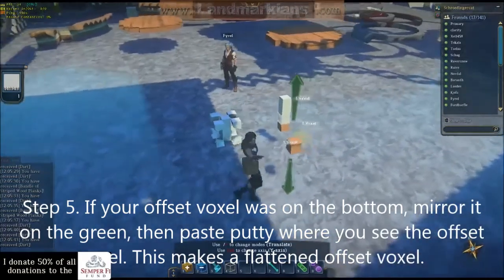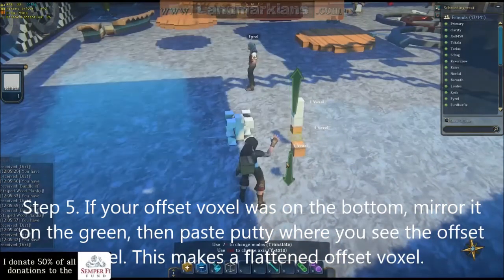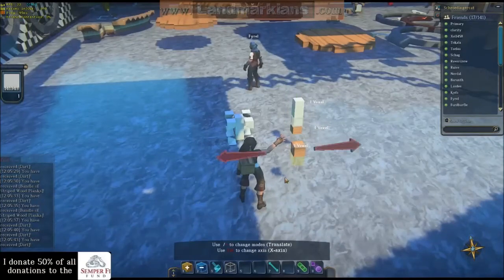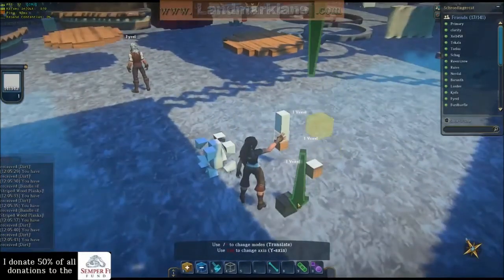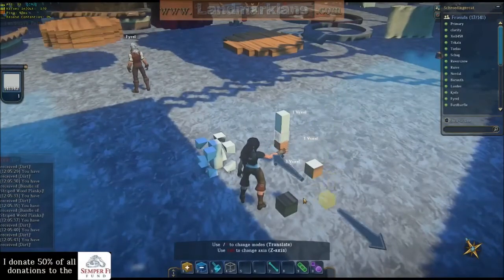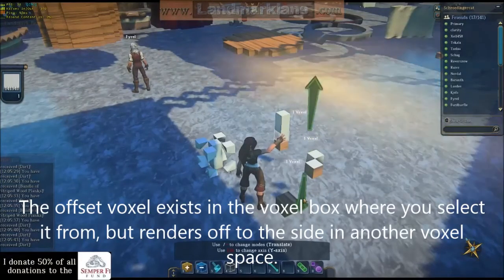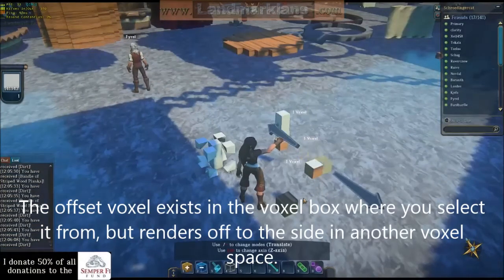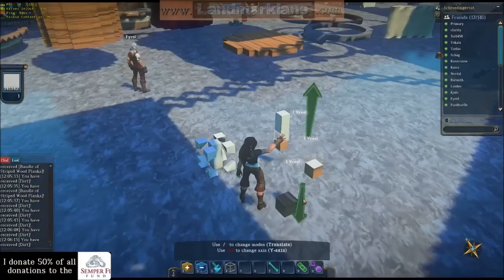Better offset voxel creation - Reese and Fyrel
Reese and Fyrel came up with a faster fully offset voxel creation method. This allows you to offset it different amounts in the bottom by the direction and rotation of the primary shape used (not shown!)